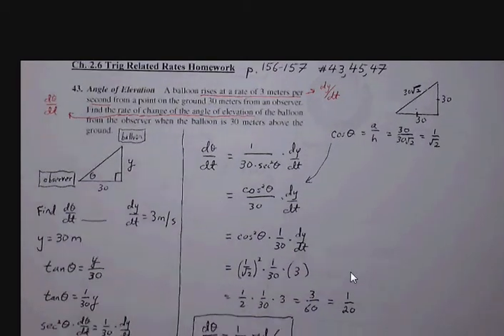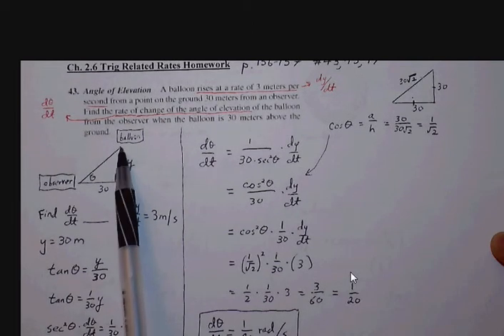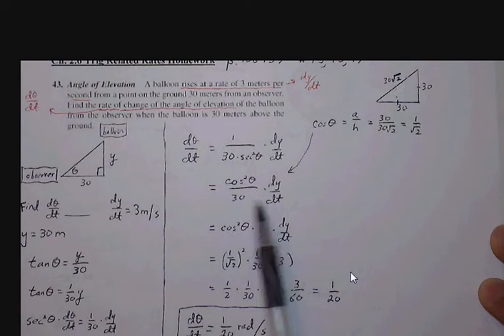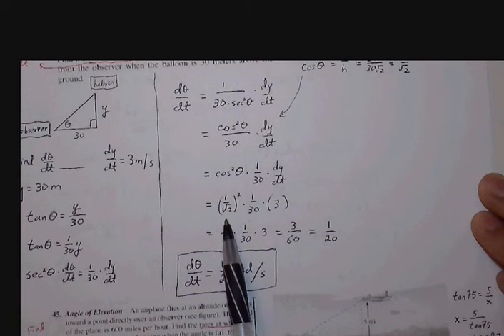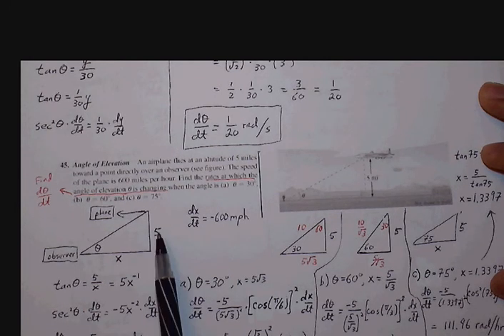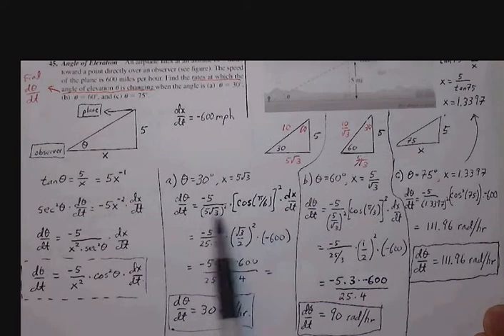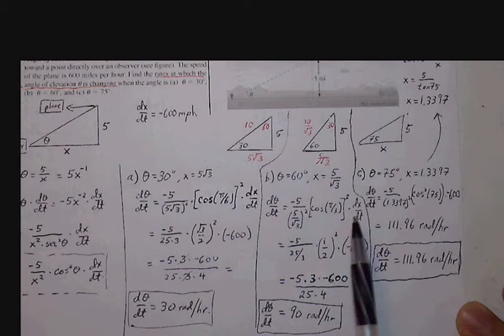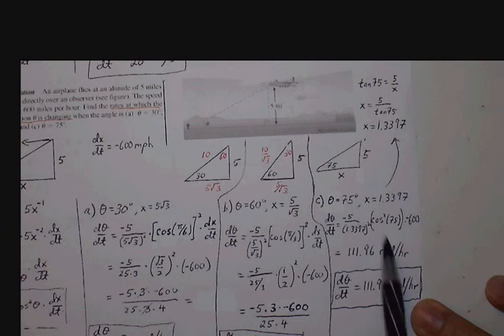Calculus AB Trig Related Rates HW # 43, 45